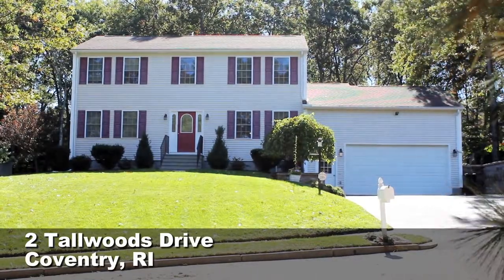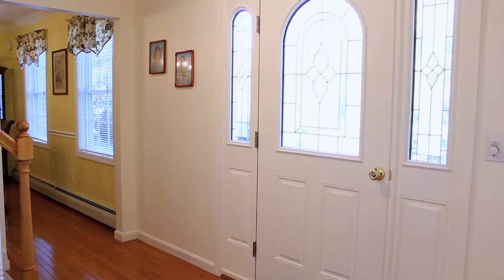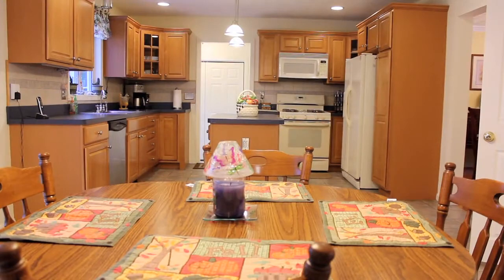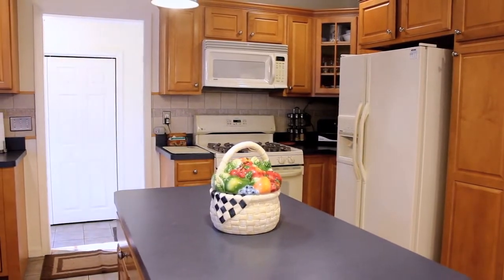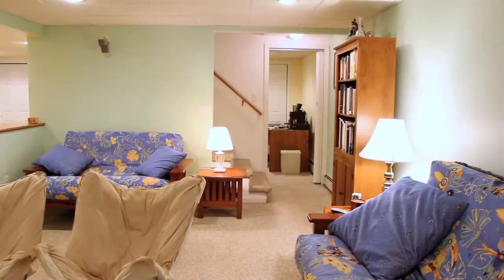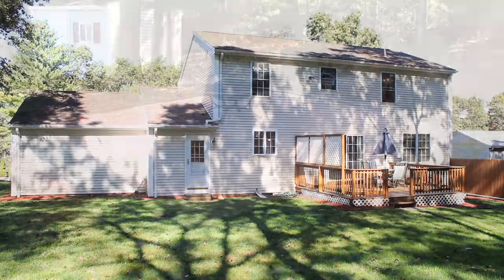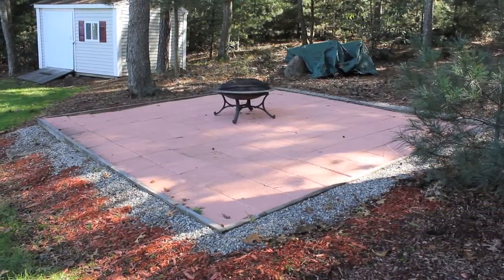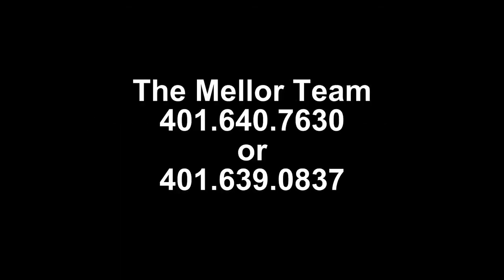2 Tallwoods Drive, Coventry, RI 02816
PRISTINE COLONIAL IN DESIRABLE WOOD ESTATES NORTH. BRIGHT AND SPACIOUS ROOMS, HARDWOODS,1ST FLOOR LAUNDRY,ALARM AND NEWLY FINISHED LOWER LEVEL.